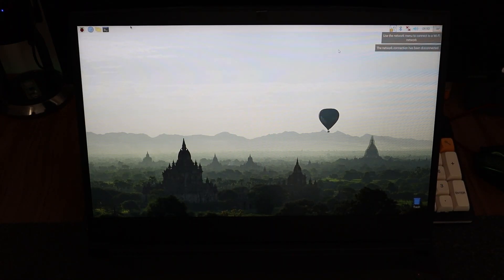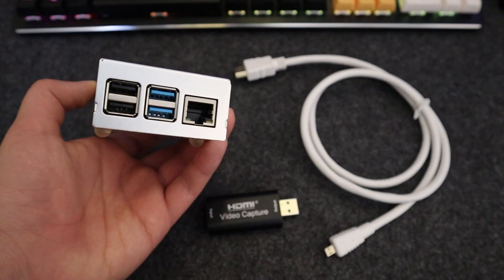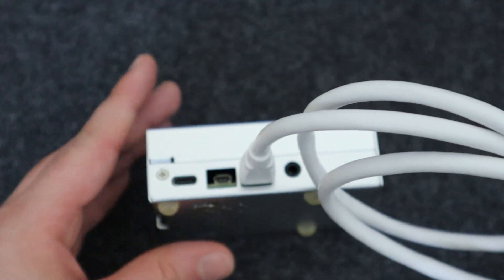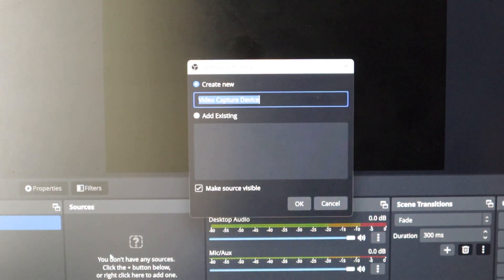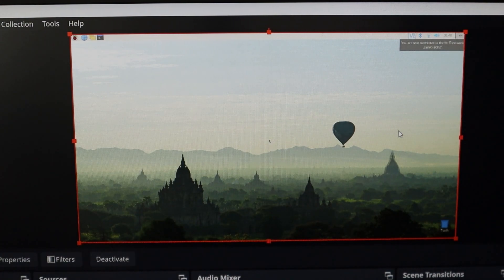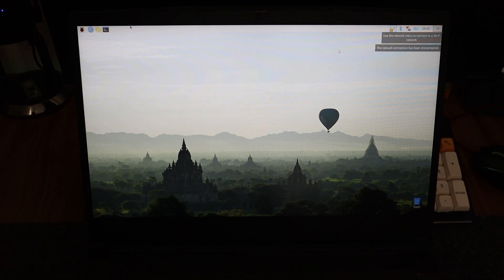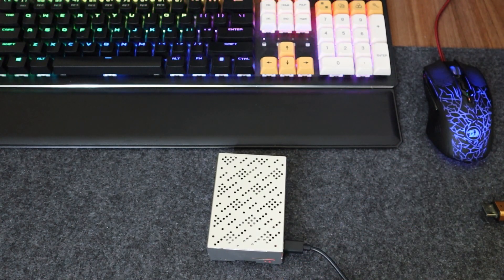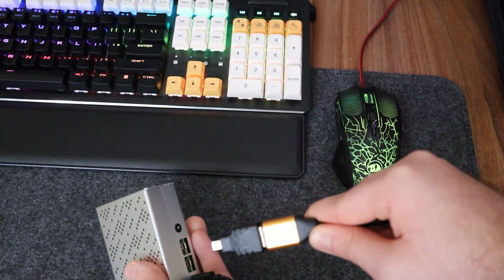Easy Solution To Connect Raspberry Pi To Laptop Monitor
In this video I will show you how I managed to connect my Raspberry Pi to my laptop monitor directly with HDMI. It is an easy solution and I hope you enjoy it.